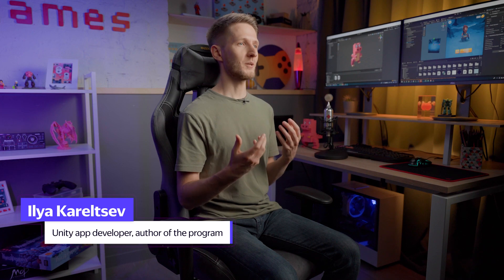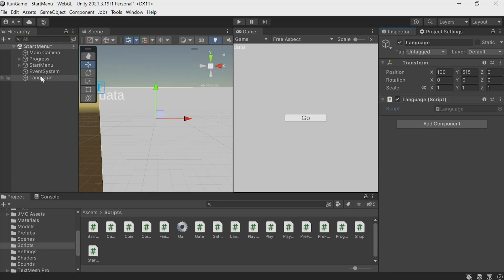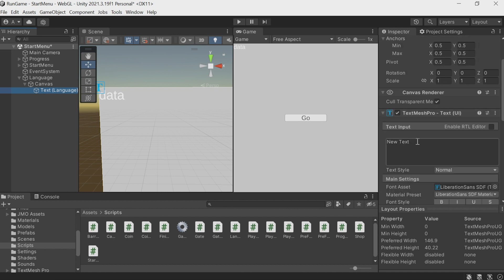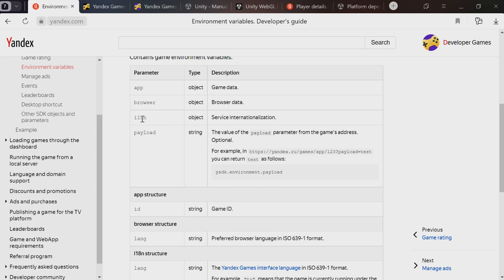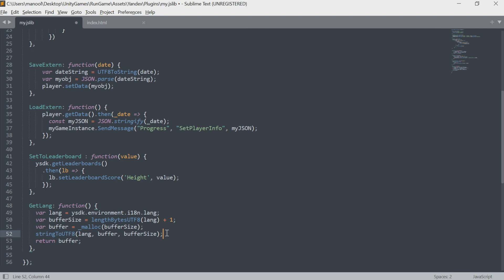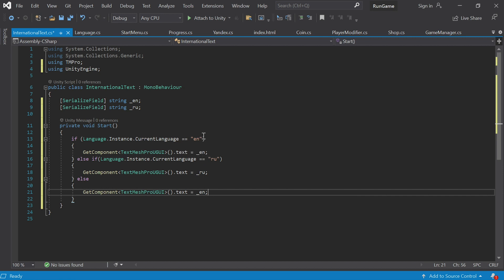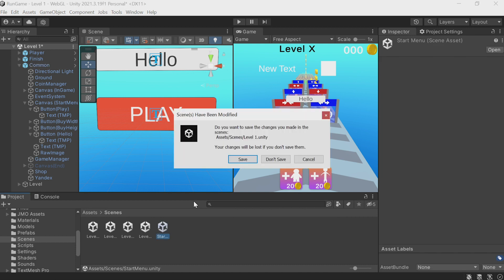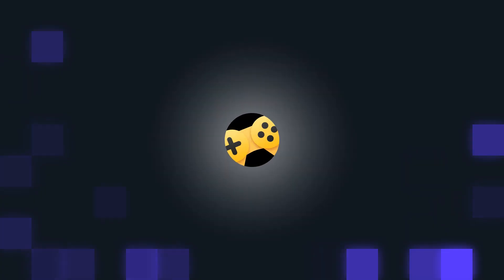Localization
"In this lesson, we will implement a language change in the game depending on the user's language.